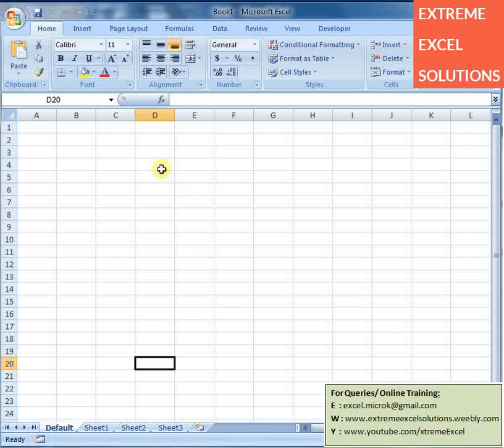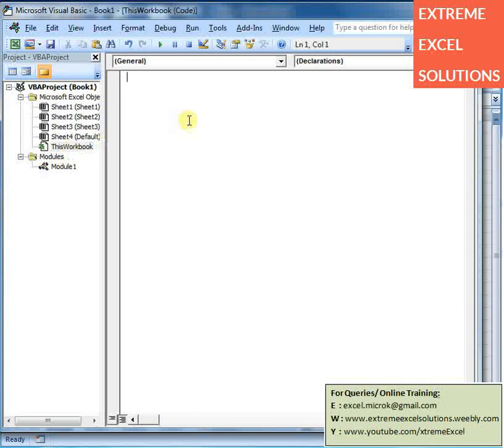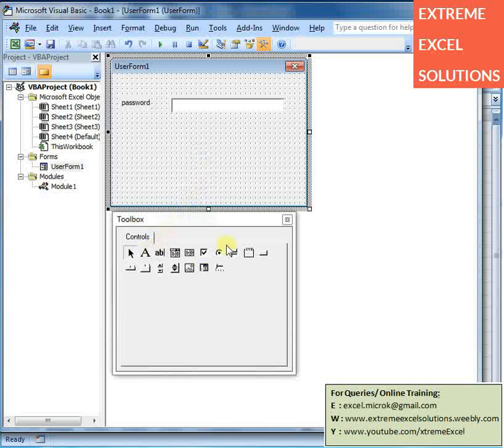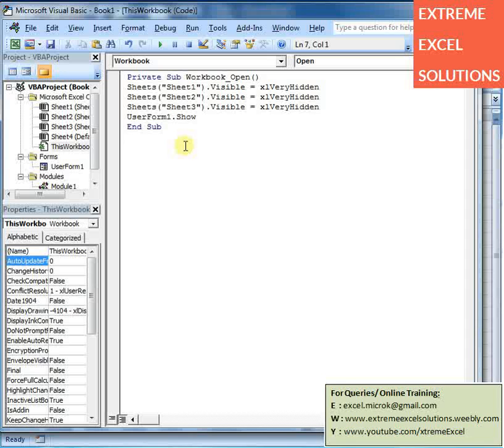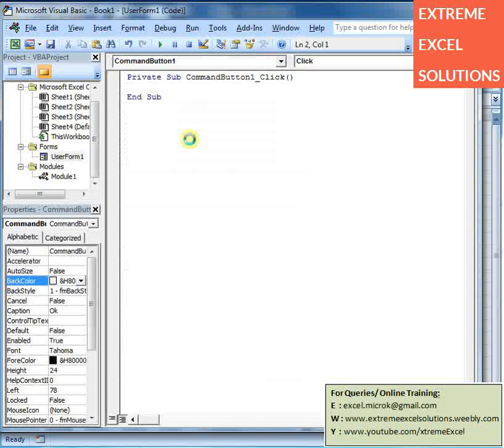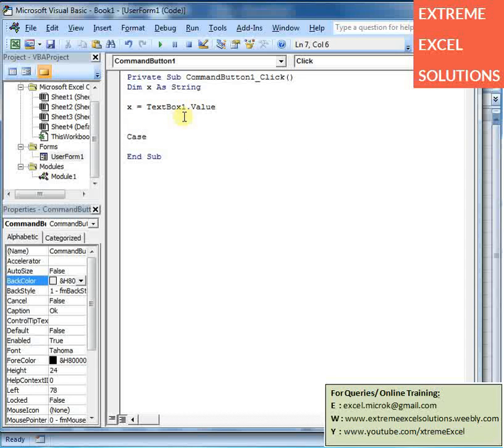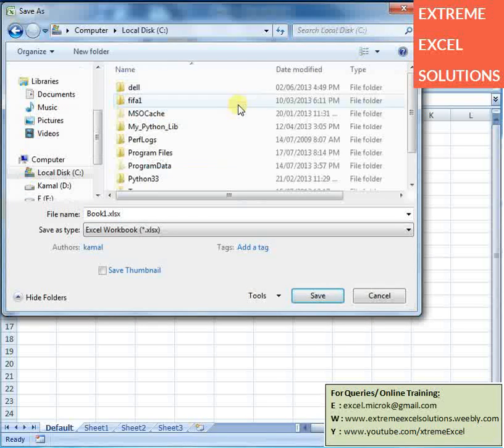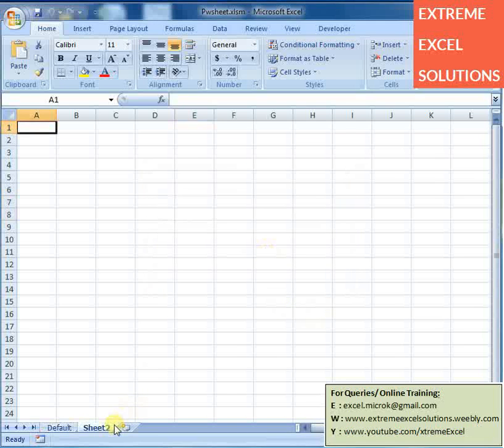Excel VBA Tutorial to protect sheets in workbook [HD]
In this tutorial you will learn how we can use vba for protection of sheets. We will set a sheet level password and user will be able to see the sheet if he/she enters correct password.

Online VBA training to share in-depth logic of Excel macros. You will learn visual basic programming in this session.

Go ahead, watch this video and ger knowledge of basic vba programming with excel.

Hit LIKE button if you feel that this tutorial was useful..

This is very important to know your interest so that we may improve or upload more such tutorials.